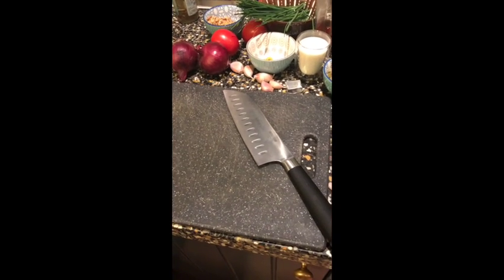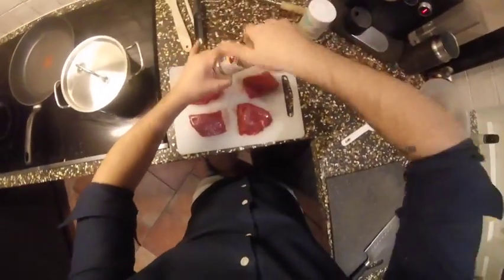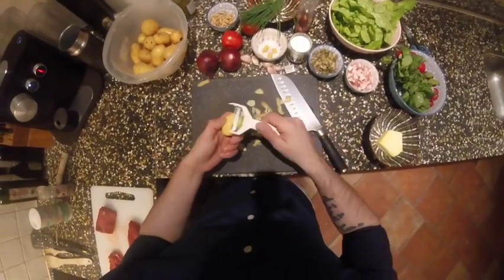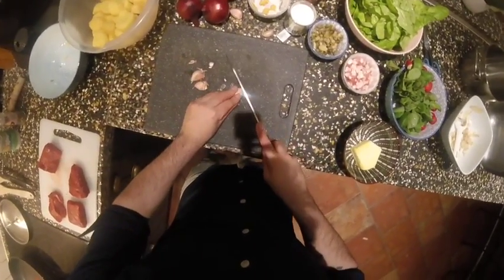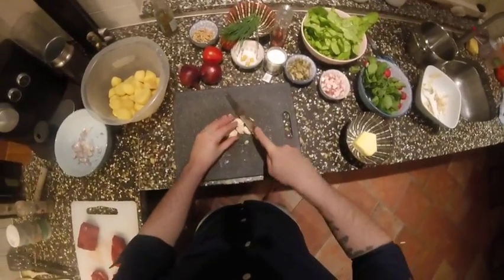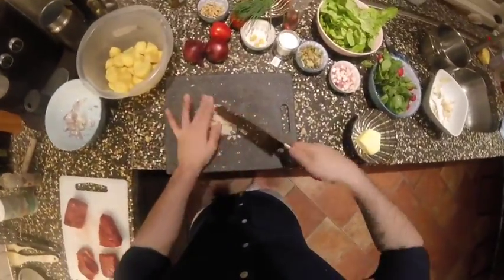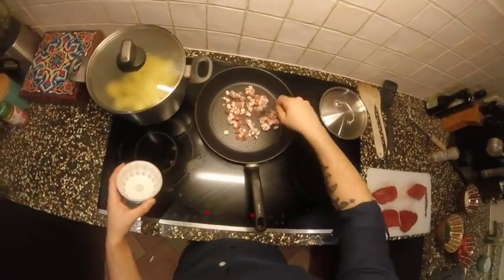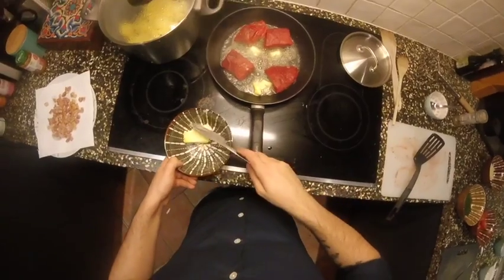How to make: A tasteful Filet Mignon Recipe | Mr.Cooksy lifestyle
I cut out the mashed potatoes part and I have fast forward some parts. I hope you like it.

Ingredients you can see in the starting movie and the nutrition value is mentioned below:

Per dish

Energy (kJ)
655kJ

Energy (kcal)

157kcal

Vetten
10.55g
which saturated
5.46g
Koolhydraten
9.4g
which contains sugar
1.91g
Carbons
1.27g
Proteine
5.08g
Salt
4g
0.51g